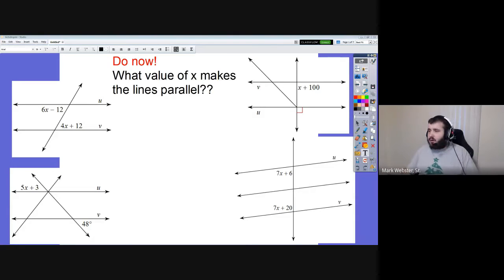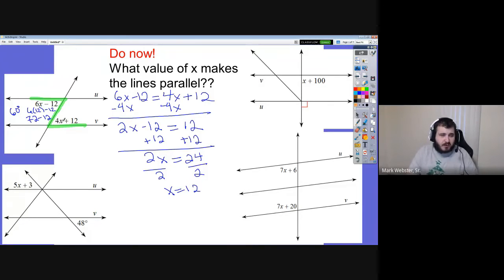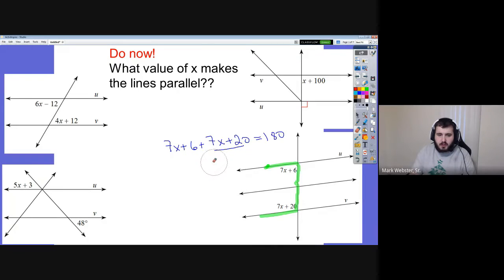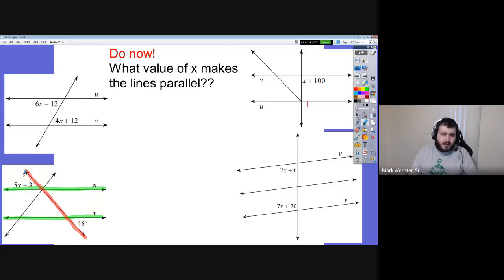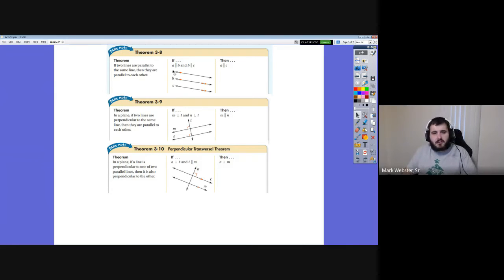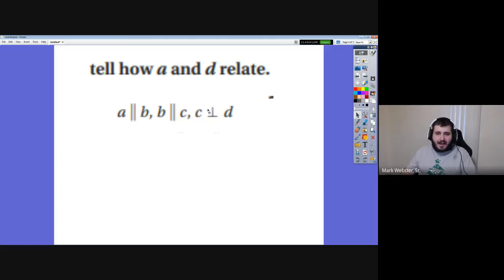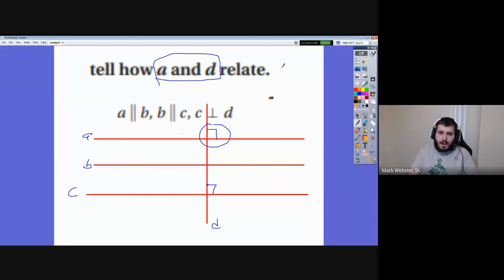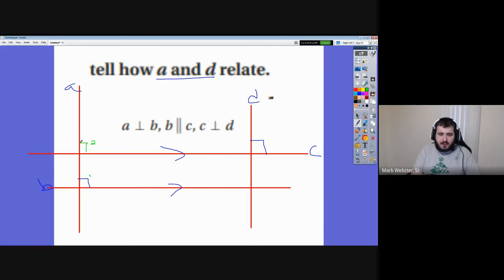Chapter 3 Section 4 Parallel and Perpendicular Lines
In this video we discuss how Parallel and Perpendicular lines interact with each other!